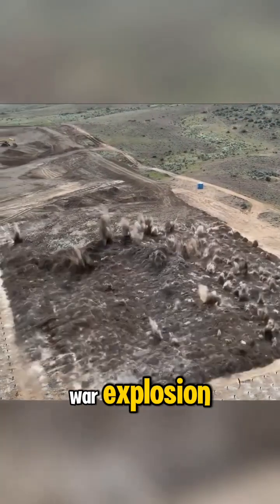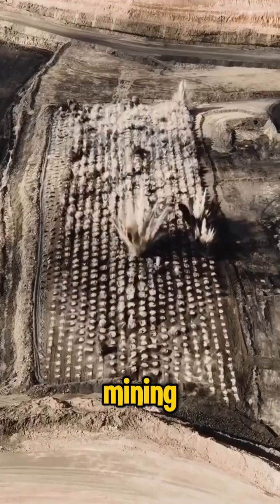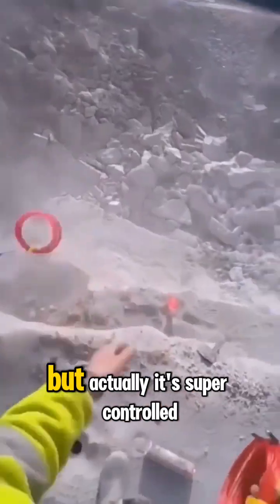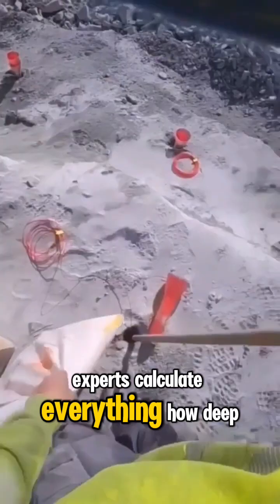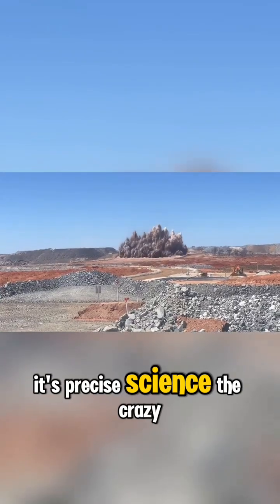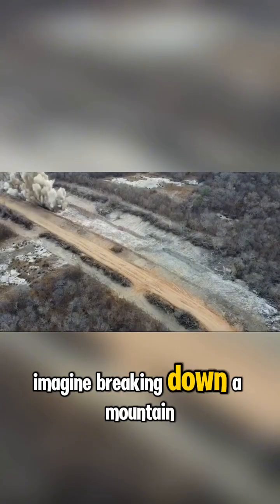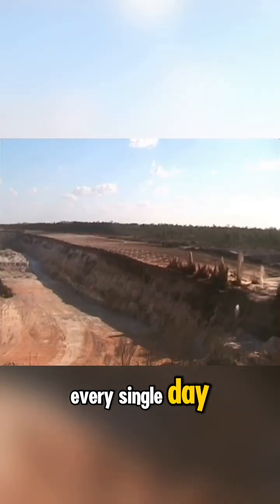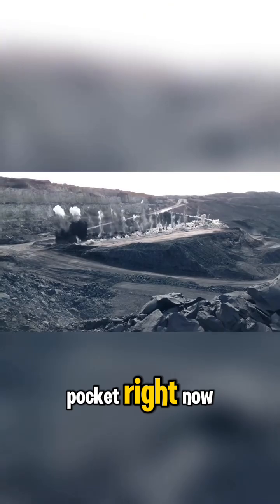The Most INSANE Mining Explosion Ever! 💥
Think this is a war explosion? Nope, this is mining blasting! 💥

Here’s how it works: engineers drill deep holes into hard rock, fill them with industrial explosives, and with one push of a button… BOOM! Thousands of tons of rock shatter in seconds.

It looks insane, but blasting is actually a highly controlled process. Every detail is calculated—how deep the holes are, how much explosive to use, and the safety distance for workers.

Without blasting, it would take years to break down rocks this big. With blasting, it’s done in seconds. 🔥

👉 What do you think is cooler: these massive blasts or giant mining machines?